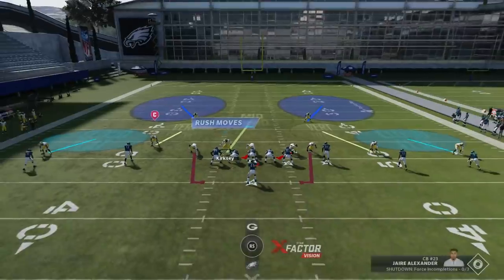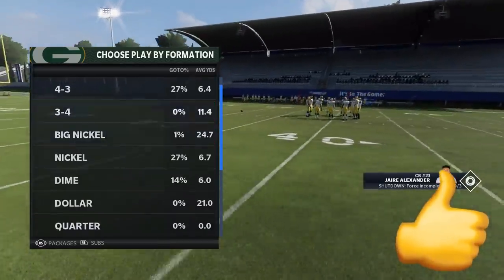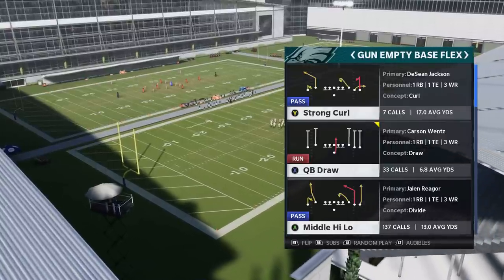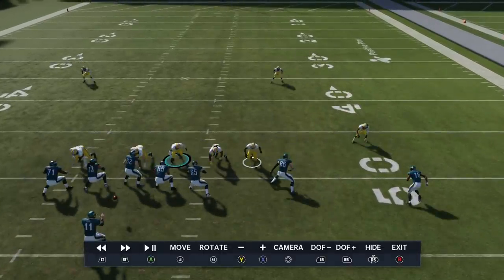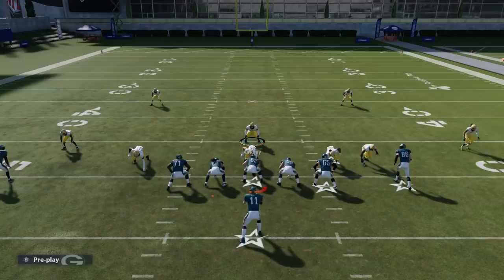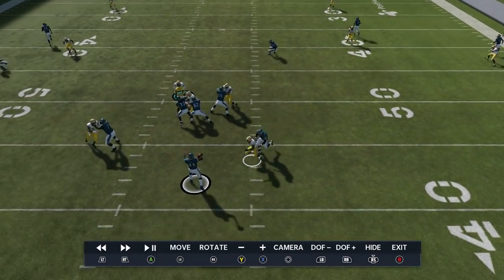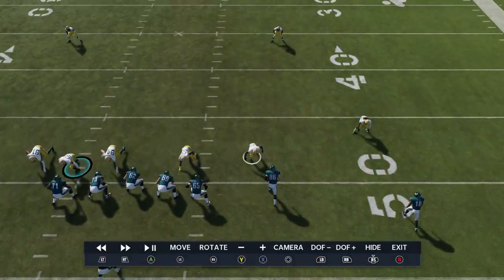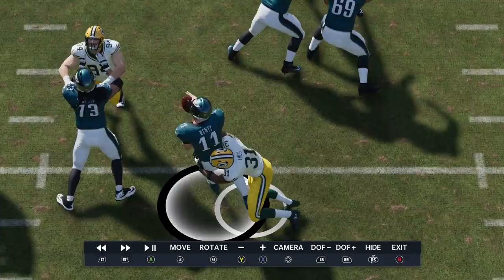*MUST WATCH* GLITCH DEFENSE! Most OVERPOWERED NEW BLITZ in Madden NFL 21! INSTANT SACKS EVERY PLAY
THIS BLITZ IS CHEATING! FASTEST Blitz in madden nfl 21! UNBLOCKABLE Instant sacks off the edge with almost no setup at all! Madden 21 money play defense tips and tricks! Sacks every Play *MUST WATCH* GLITCH BLITZ! MOST OVERPOWERED NEW BLITZ in Madden NFL 21! Instant Unblockable Sacks!